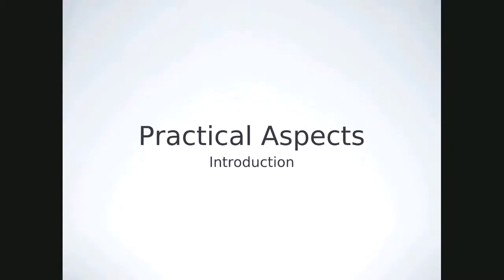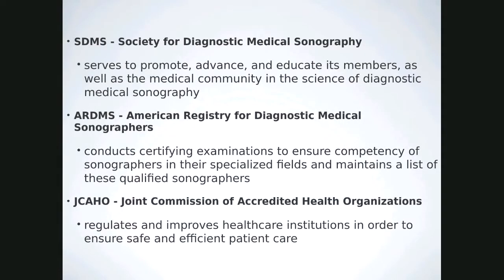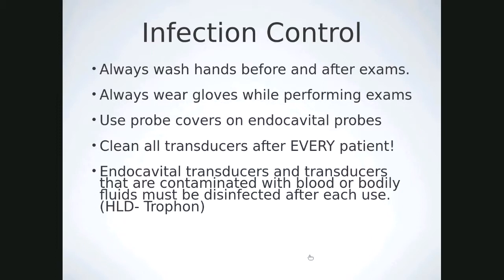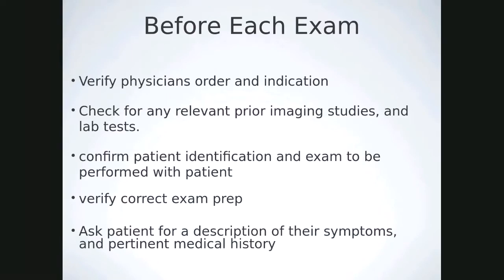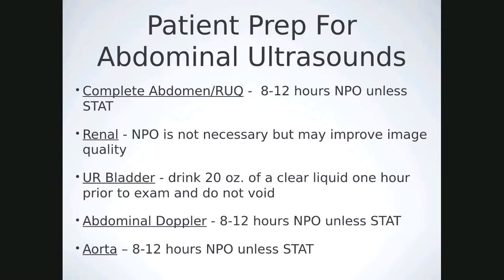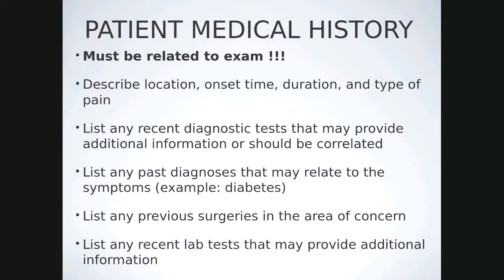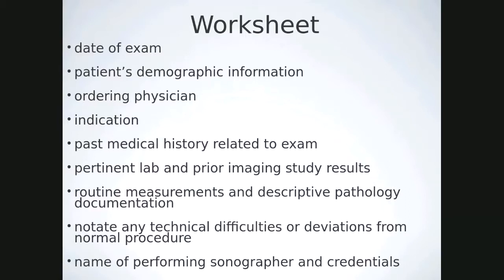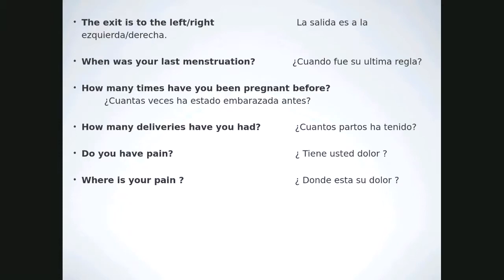week 1 Lecture 1 Introduction PA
Week 1 Lecture 1 Practical Aspects Online